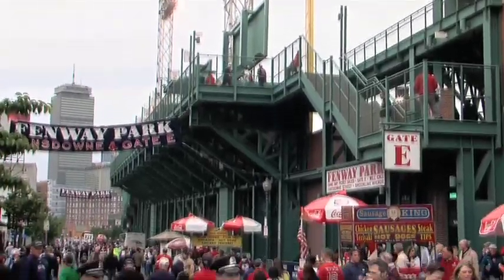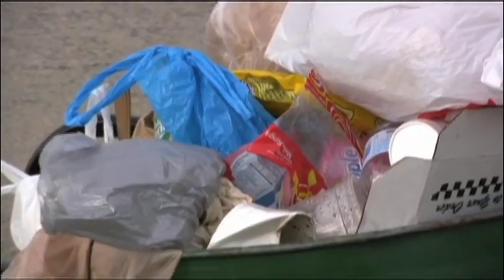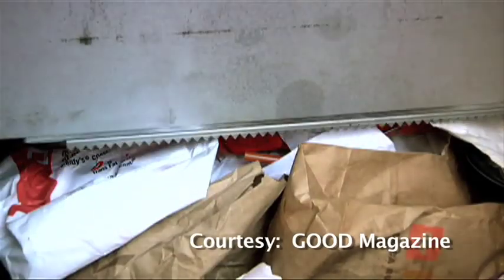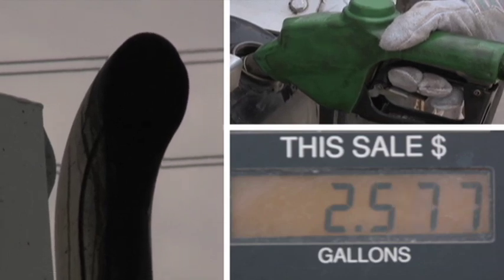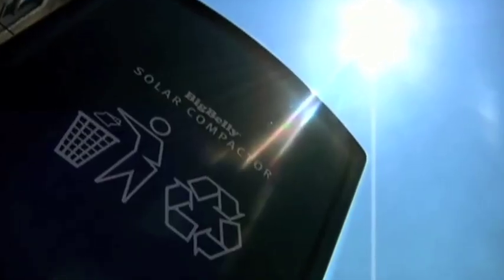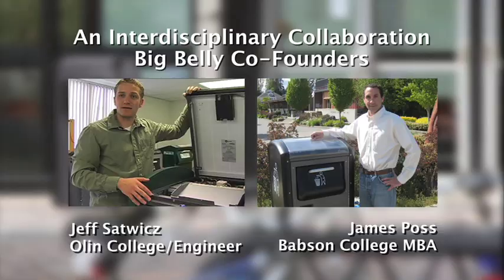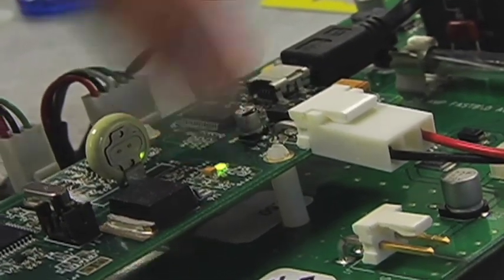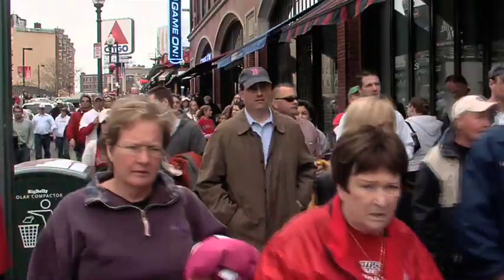Big Belly Solar Trash Compactor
A profile of the Big Belly Solar Trash compactor, one of the winning entries in the "Extraordinary Stories Student Award Program" presented at the recent Grand Challenge Summit hosted by Wellesley College, Babson College and Olin College of Engineering.